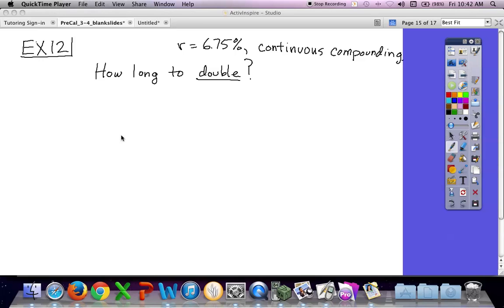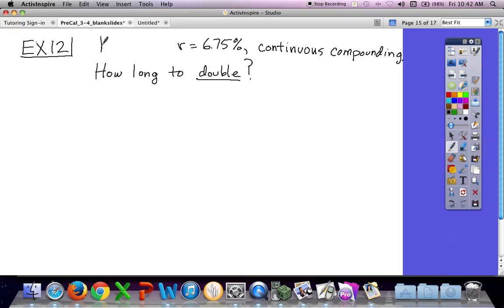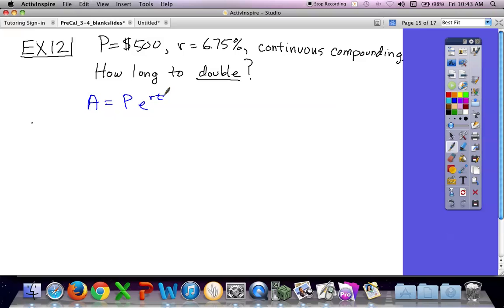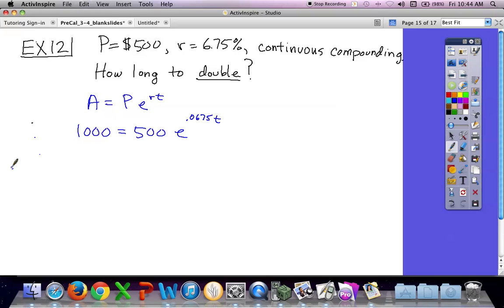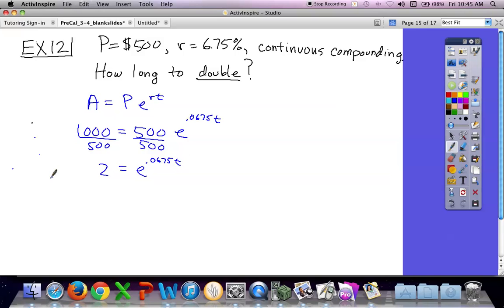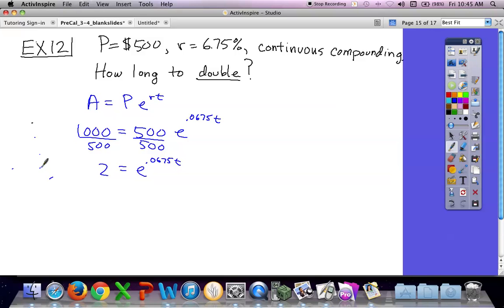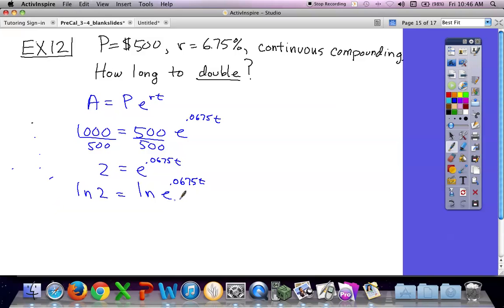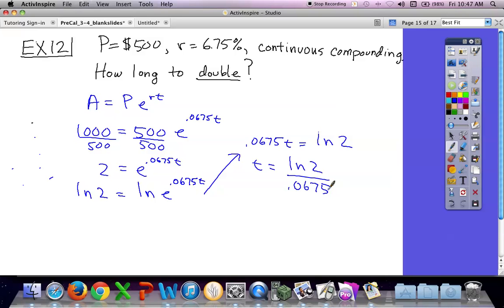PC 3 4 13